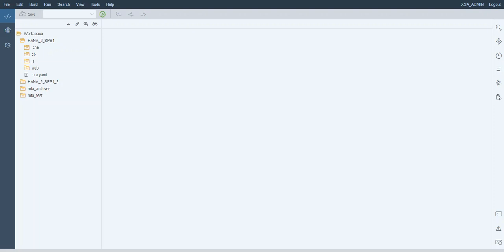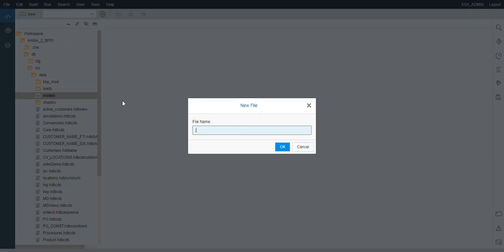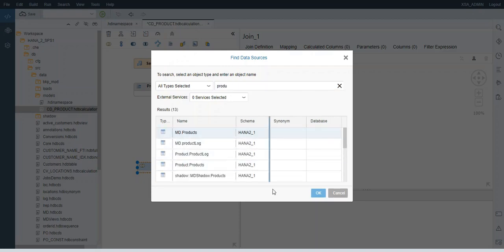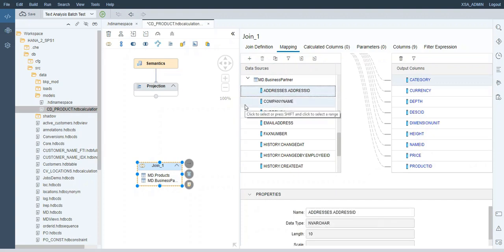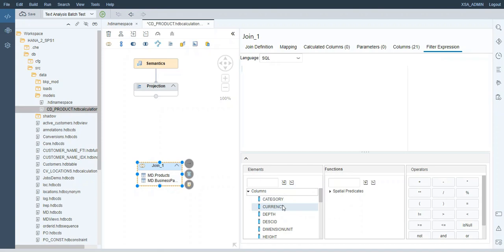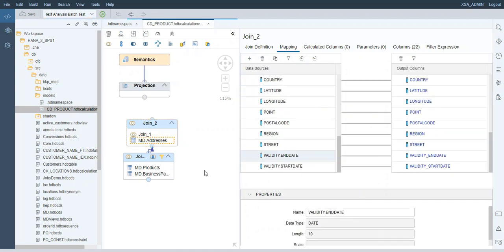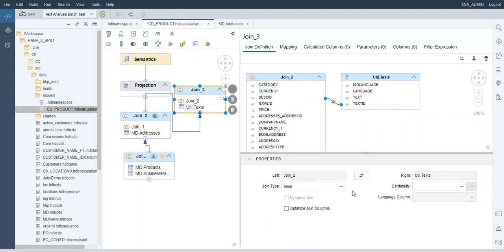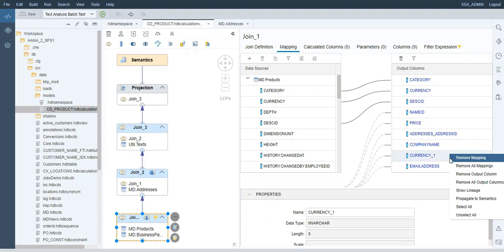SAP HANA, XS Advanced - Dimension Calculation Views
This video is a part of the XS Advanced tutorial series in developers.sap.com. It demonstrates how to create a Calculation View of type Dimension using the SAP HANA Interactive Education data model.

SAP HANA 2.0, SPS1